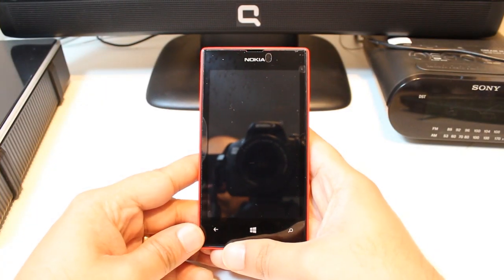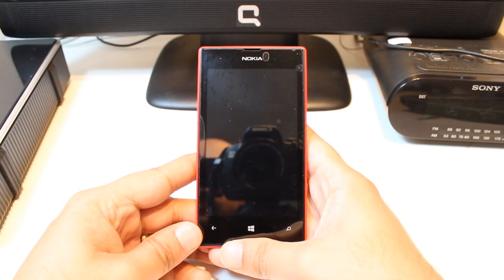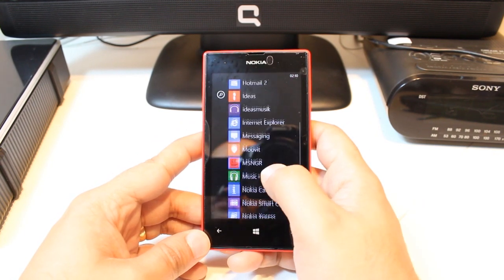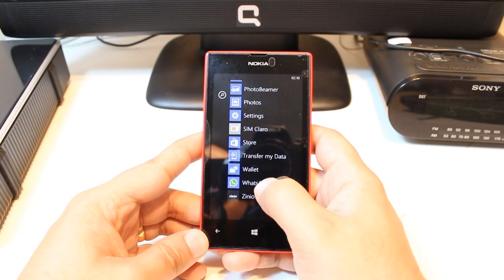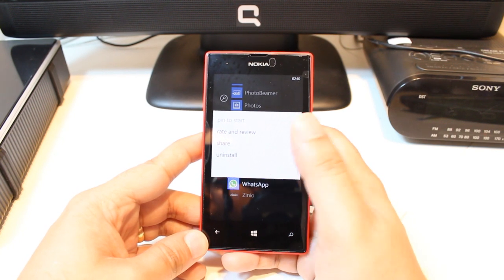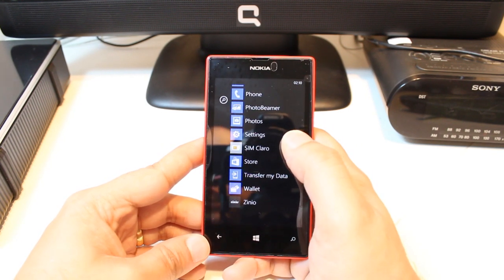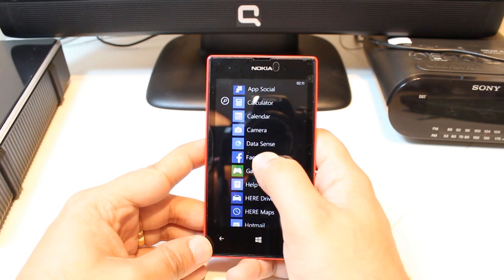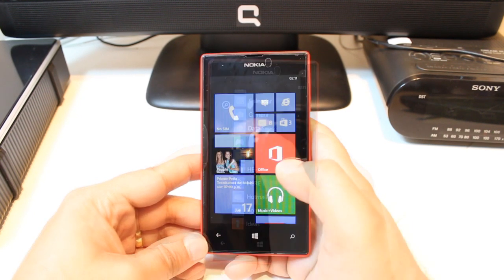Uninstall Apps and Games in Nokia Lumia 520